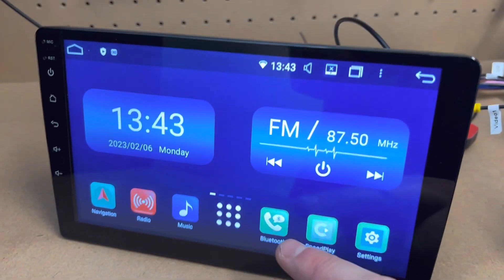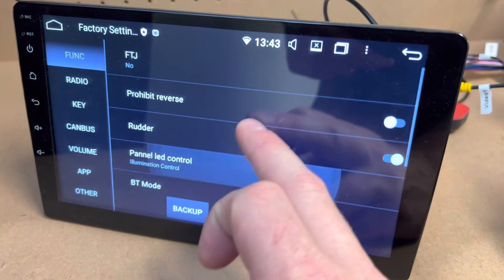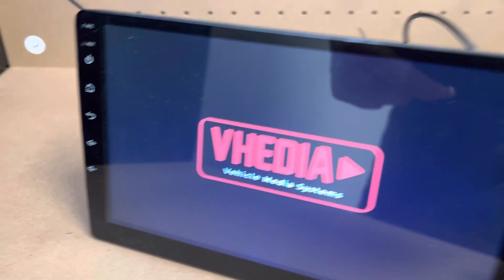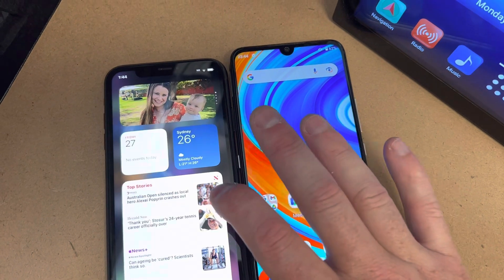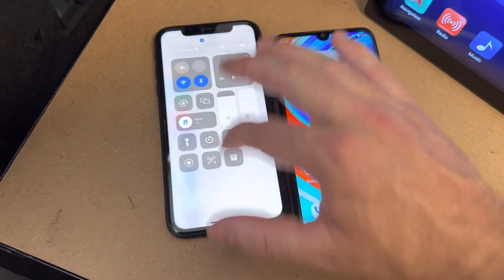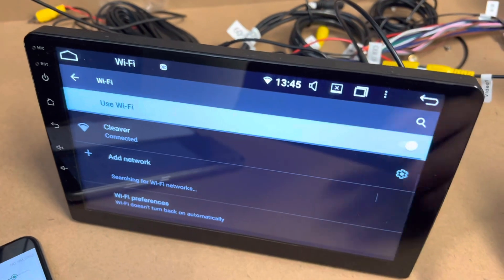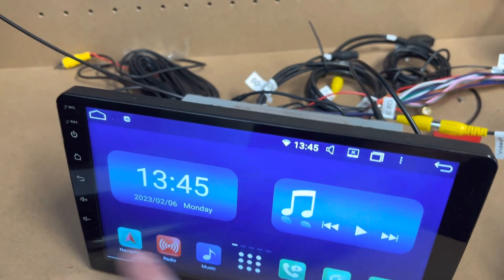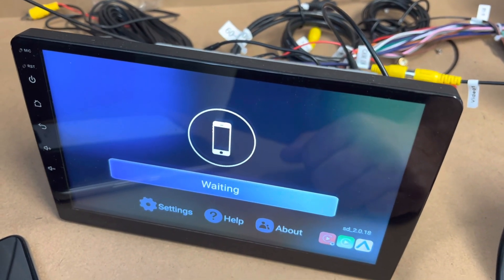Activated SpeedPlay - Hotspot Phone to Unit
Updating speedplay when it says need to be activated.